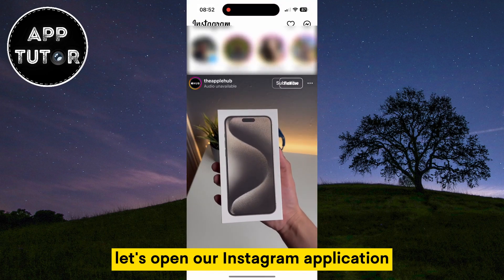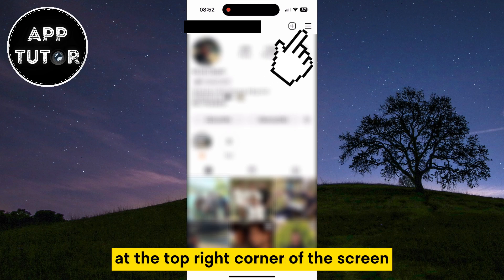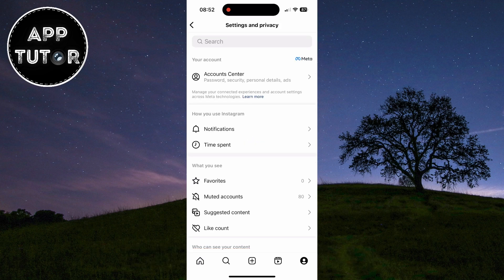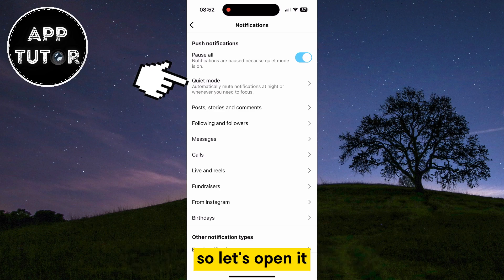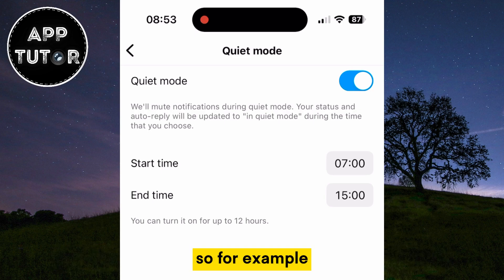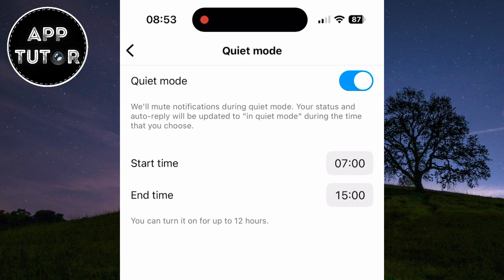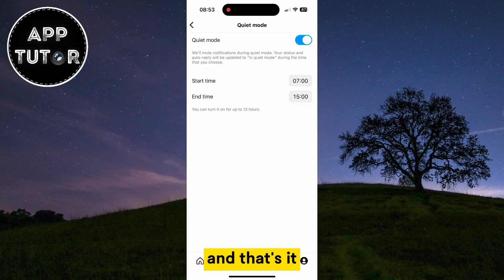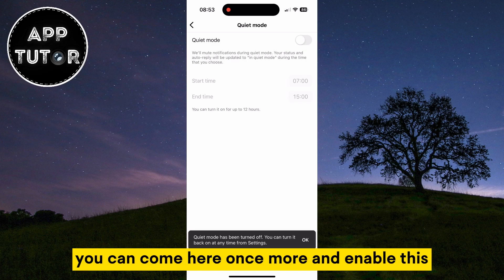How to Disable Quiet Mode on Instagram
Are you tired of Instagram's Quiet Mode limiting your interaction with the app? In this step-by-step tutorial, we'll show you exactly how to disable Quiet Mode on Instagram and regain control over your Instagram experience!